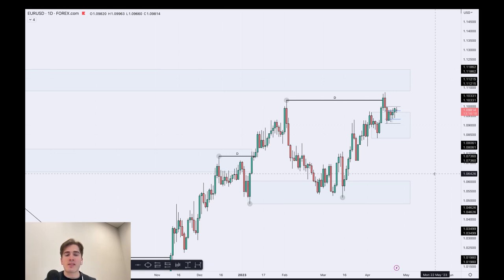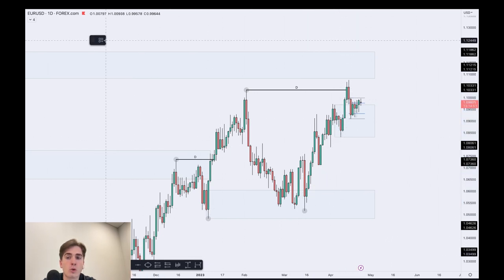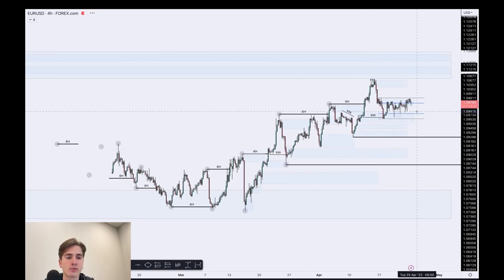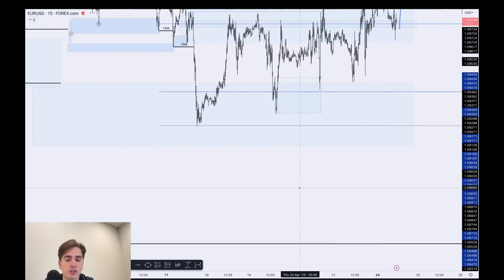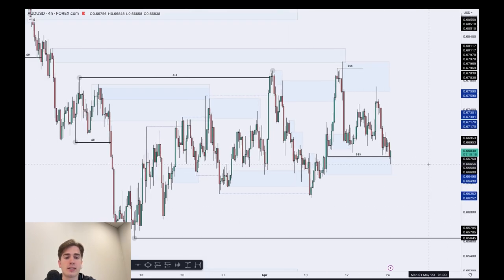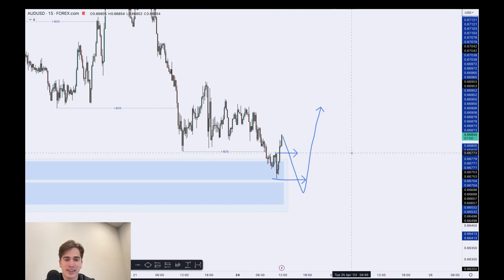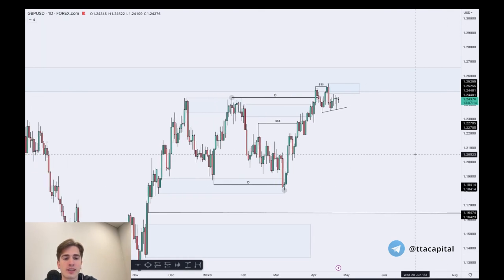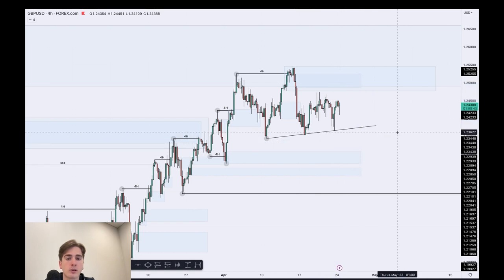FX Market Breakdown - EURUSD Analysis - Forex Market Outlook - EURUSD, GBPUSD, AUDUSD